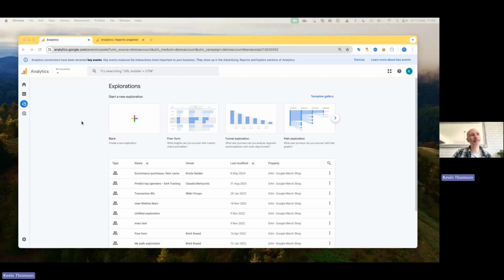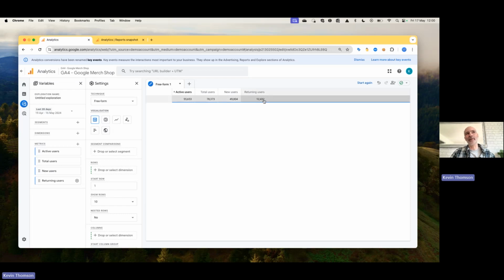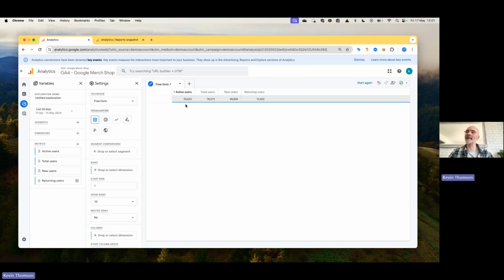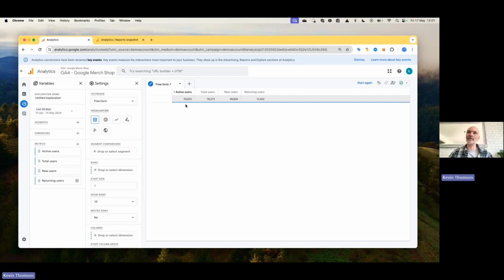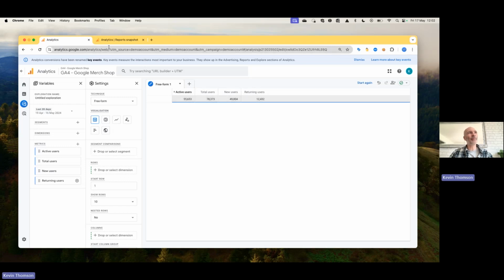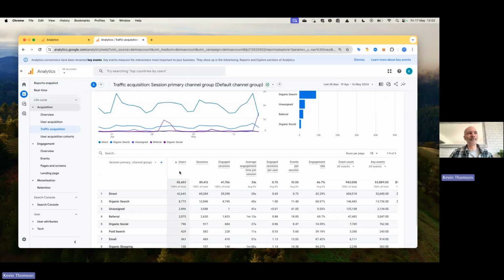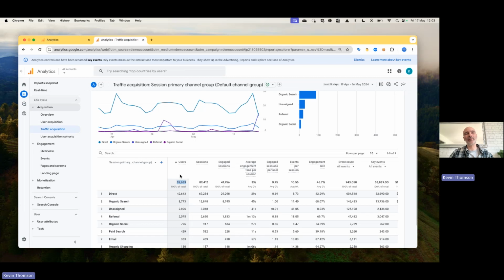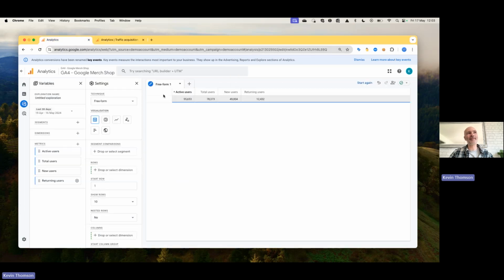Breaking Down User Metrics in GA4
In the latest from our 'Calling Kevin' video series, our Senior Data Consultant, Kevin, covers a few commons questions about user metrics in GA4.

In this quick walkthrough, Kevin dishes on the definitions and differences between the user metrics available in GA4 – some of which may be familiar to those experienced with UA, while some changes are exclusive to GA4, causing some confusion for Google Analytics users both new and old.

- How are Users defined in standard reports?
- What is an Active user?
- Are Users and Total users the same?

Kevin covers all of this and more.